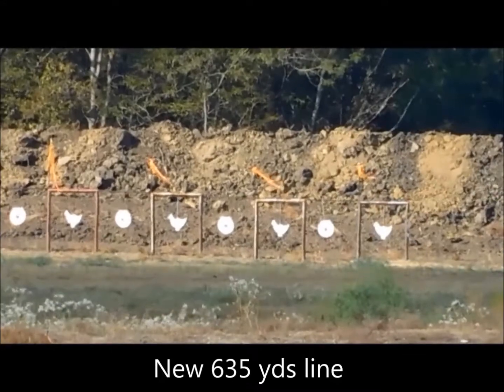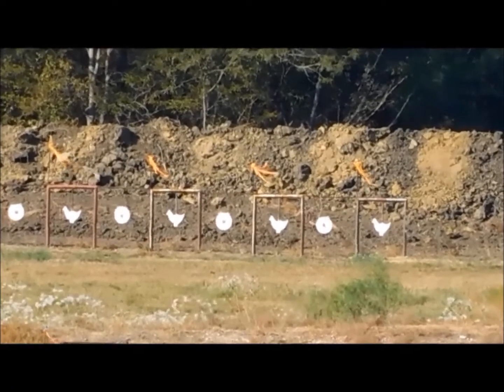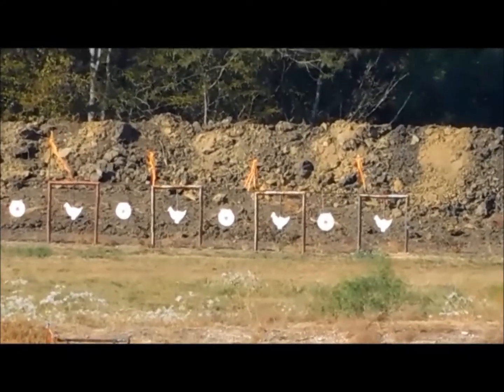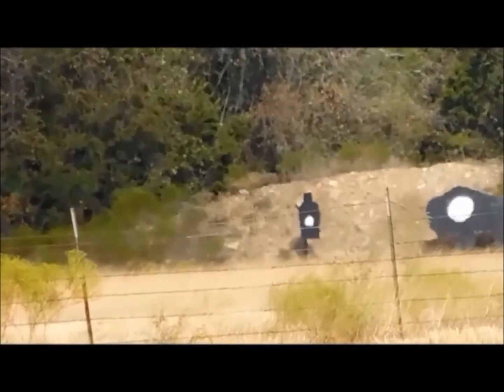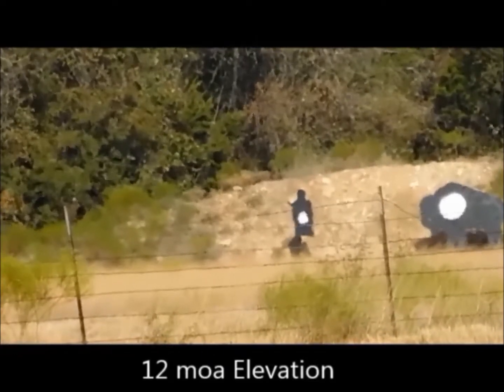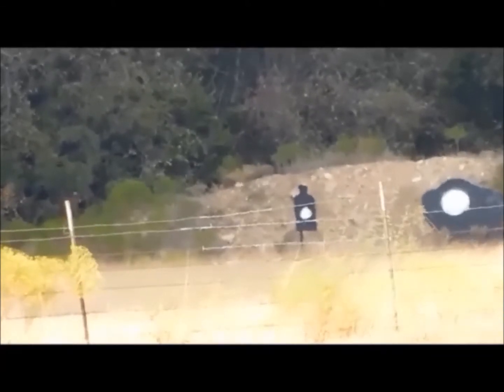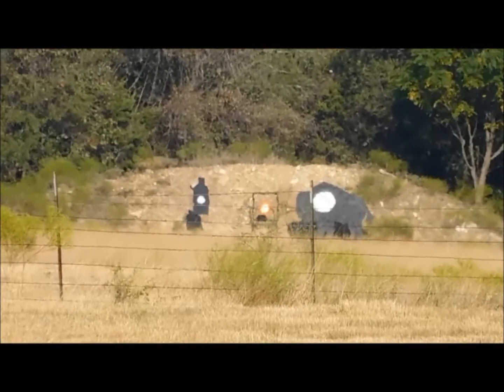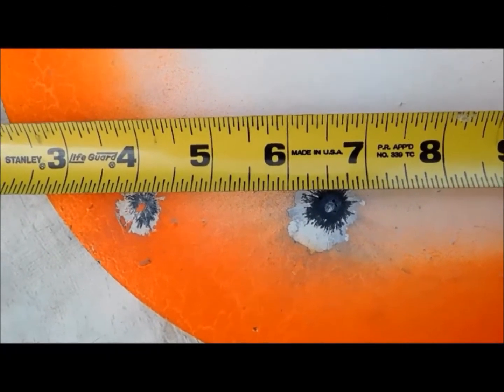Savage 22-250 800 yds Oct 2019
Savage model 12 , 22-250 , 26 in barrel , 1 in 12 RH Twist...ATHLON ARGOS BTR SCOPE 6~24x50 mm 30 mm tube...Winds from 10 to 20 mph and then 5 mph. Targets out to 635 yds , 750 yds , 800 yds in wind. Last day winds dropped to 3 ~ 5 mph and I hung a 10 inch gong at 800 yds. I had 7 bullets left. One miss to Gong , 1 miss to Silhouette , 2 hits GONG, 3 hits Silhouette.  WHY DO THIS ? Because I can !